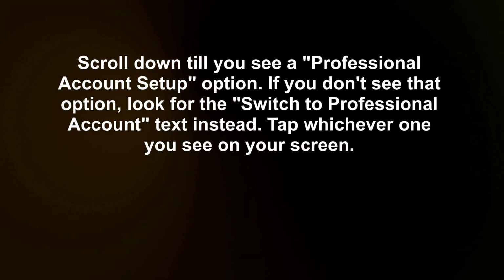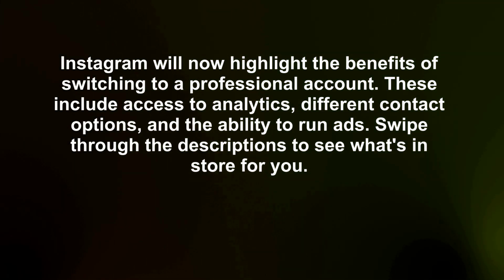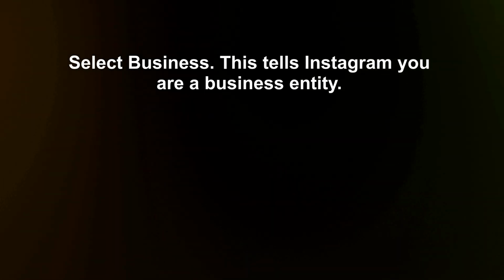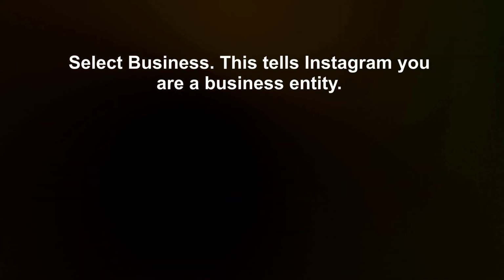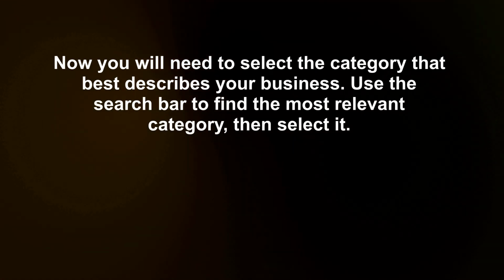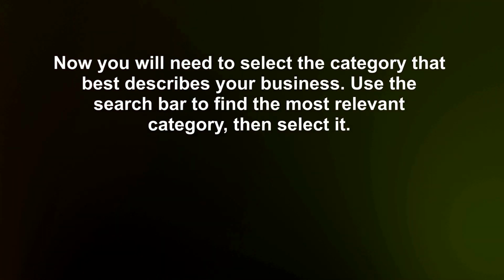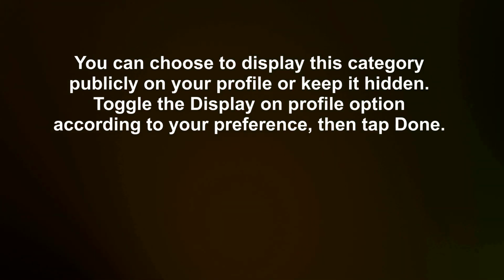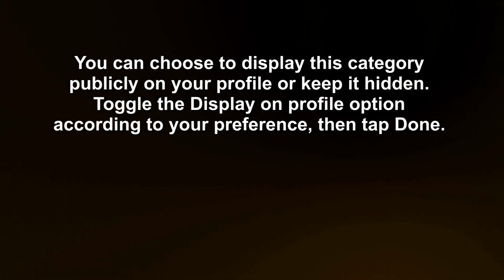Change To Business Account On Instagram - NEW! Step by Step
Change To Business Account On Instagram outlines the benefits of switching to an Instagram business profile and the steps to make the conversion. Learn how to access advanced analytics, advertising tools, and contact options to enhance your brand's presence.

00:00 Intro
00:04 Open Instagram App
00:07 Edit Profile
00:12 Professional Account Setup
00:17 Benefits of Professional Account
00:24 Select Business
00:27 Select Business Category
00:32 Display Category on Profile
00:36 Review Contact Info
00:41 Connect to Facebook
00:45 Professional Dashboard